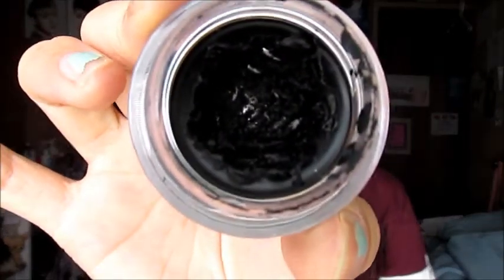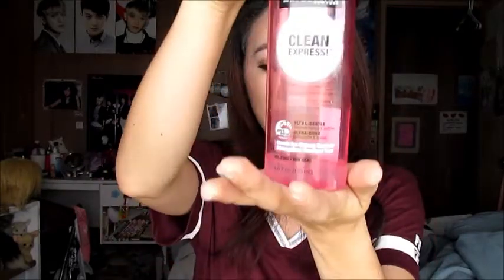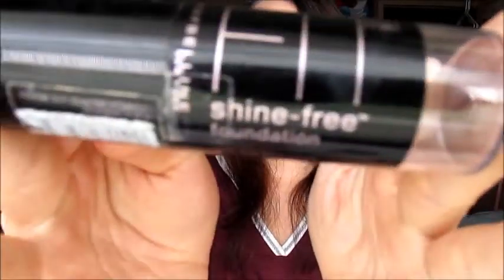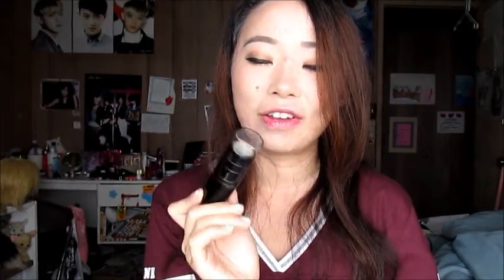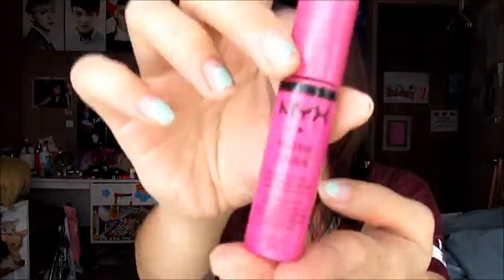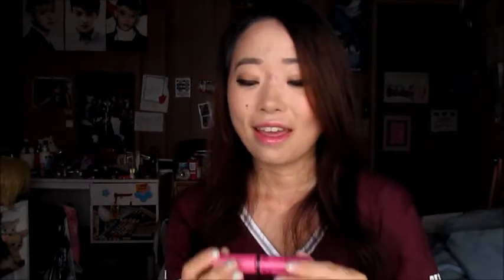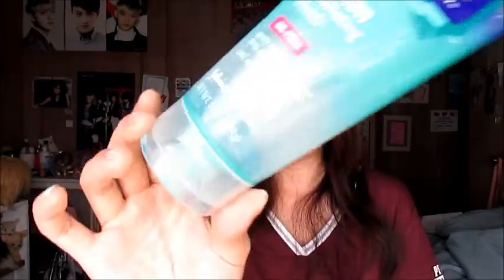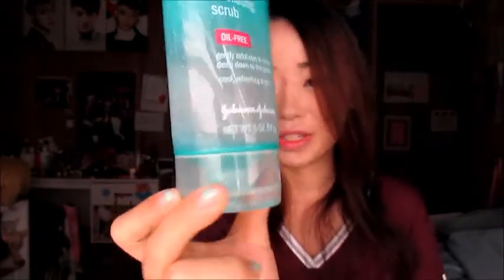Soon to be empties video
Hello everyone! Thank you for stopping by and watching my video!

This video is about the products that i have been using and that have impressed me. I have been using these products a lot through the months, and I would like to to share what I think of them with you!

Thank you for your support, as always!!

xoxo